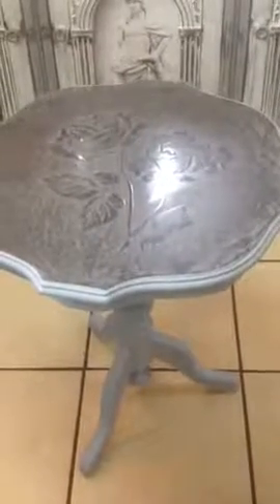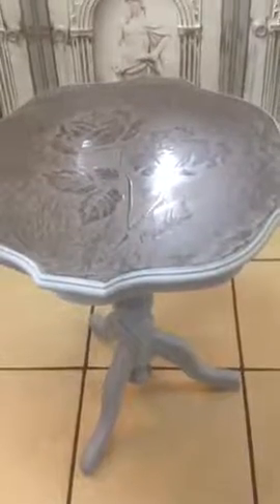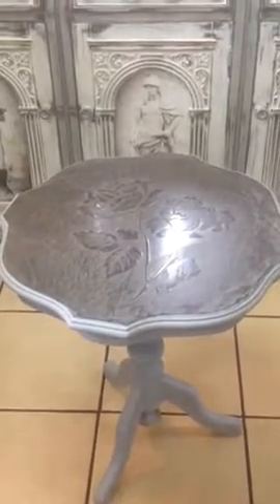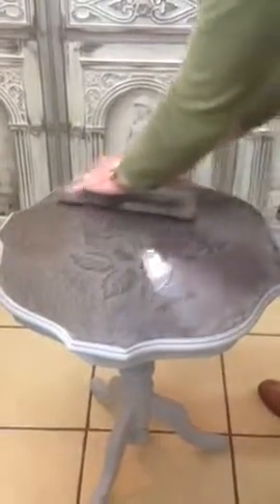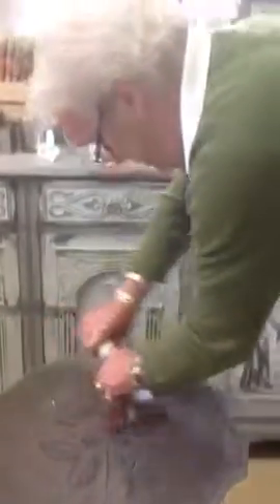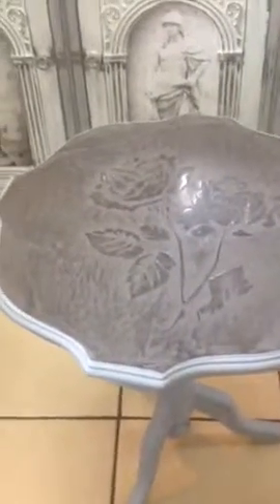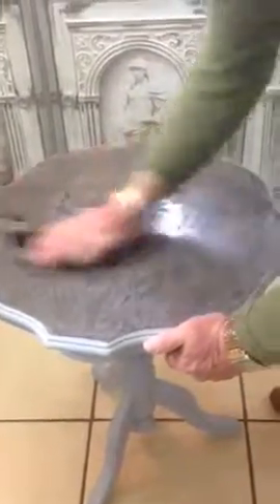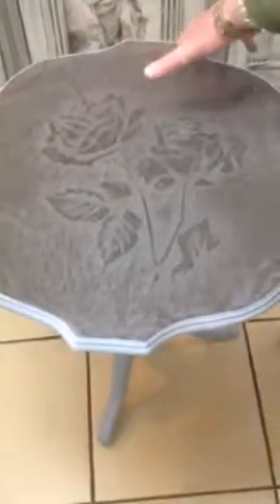Finishing a marble topped table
Pete is here trowel-finishing a table top which he has marbled. The base of the table was painted in Autentico Vintage 'French Grey'